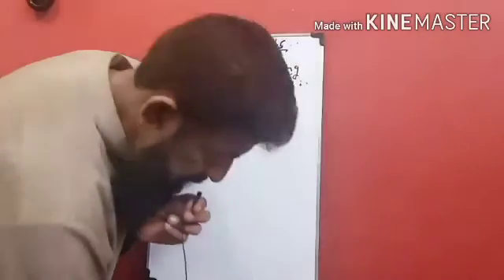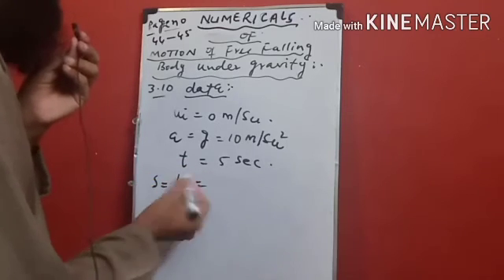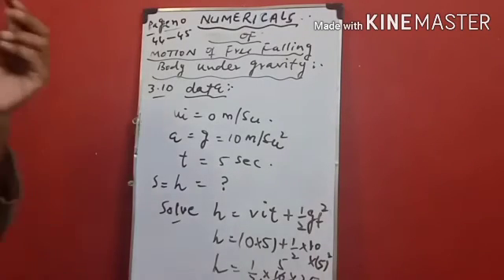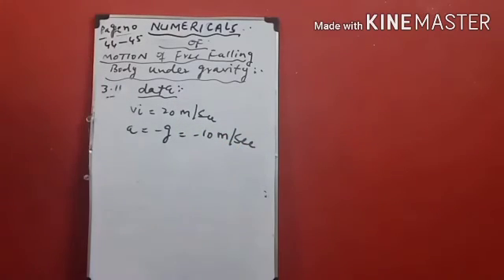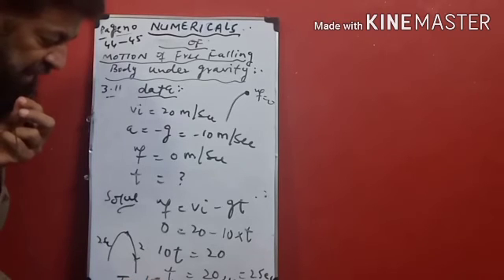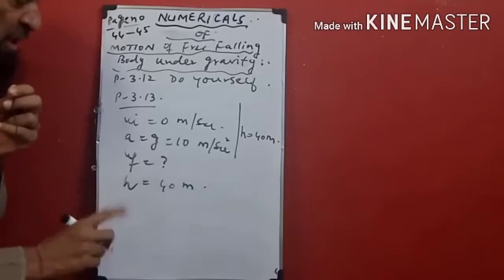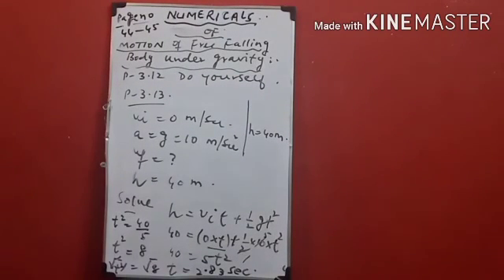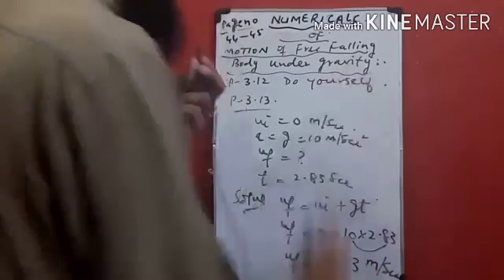Program no.3|kinematics and linear motions| Arif siddique.